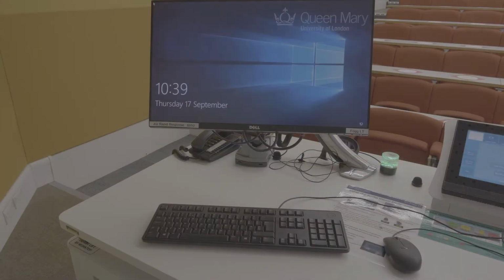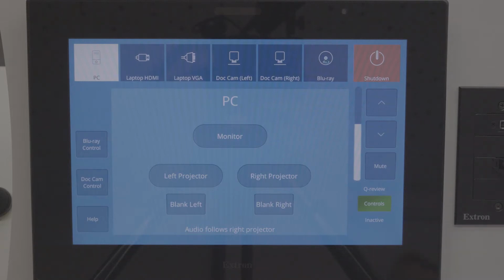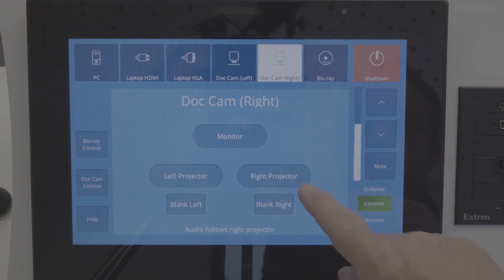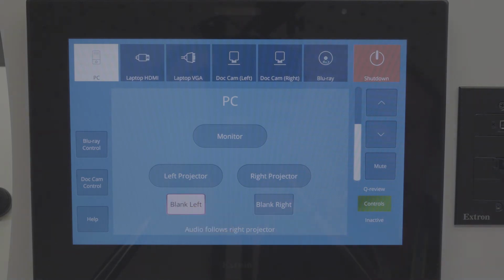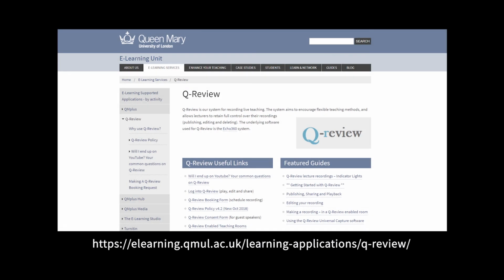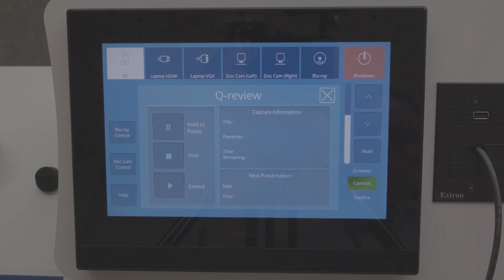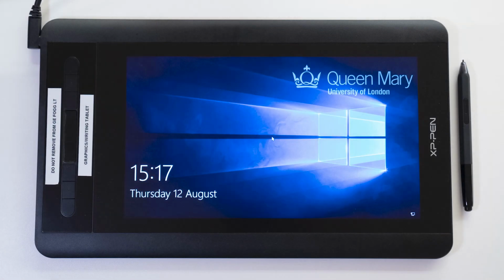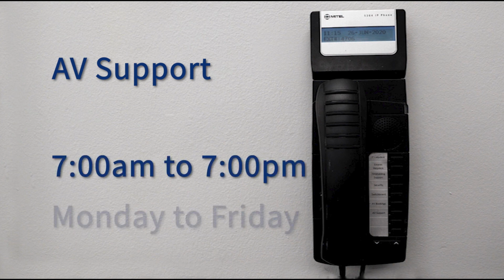Short guide to Large Teaching Spaces including MME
This short guide introduces you to the teaching technology in a Large teaching room, including Mixed Mode Education devices.

More information on MME AV Room Levels can be found